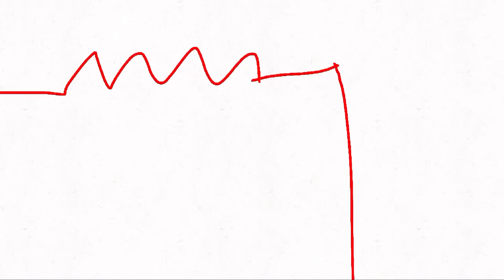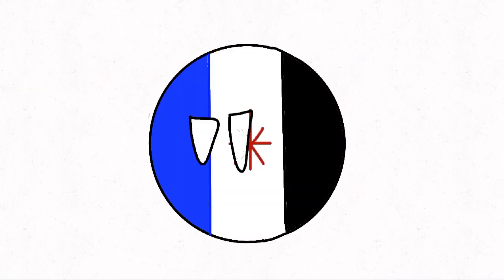Do you actually think that was’s funny